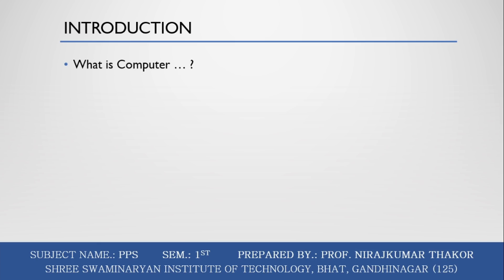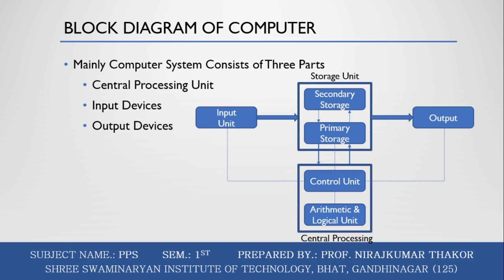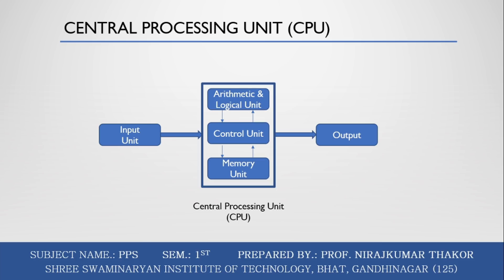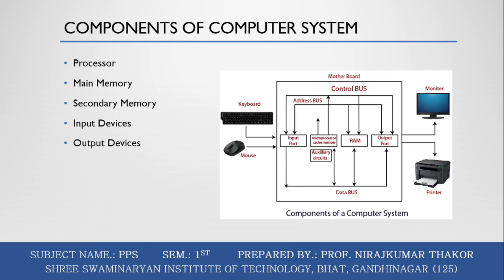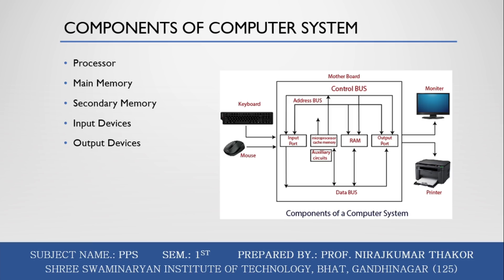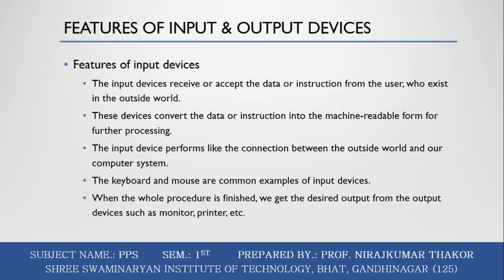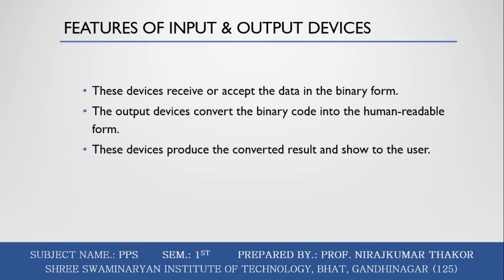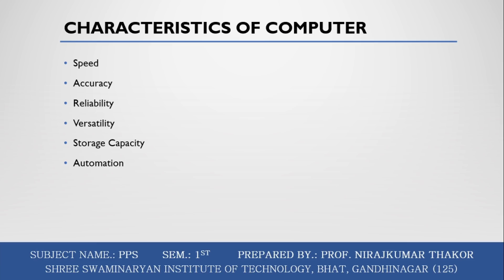UNIT-1 | INTRODUCTION BLOCK DIAGRAM OF COMPUTER | PPS (3110003) | SEM - 1 & 2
In this Video of PPS, Covered 3 topics of Unit - 1 (Introduction to computer and Programming)
1. Block Diagram of Computer System
2. Components of Computer System
3. Characteristics of Computer